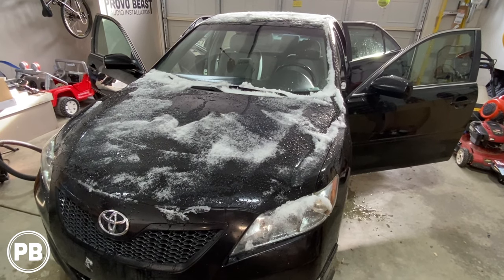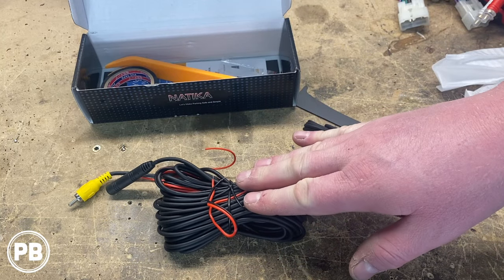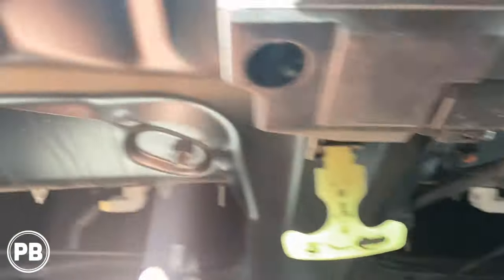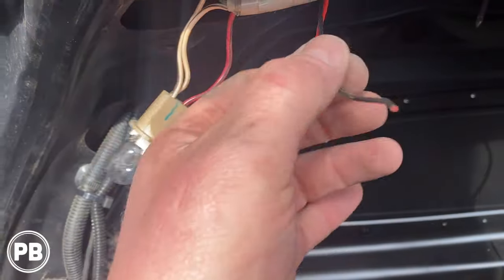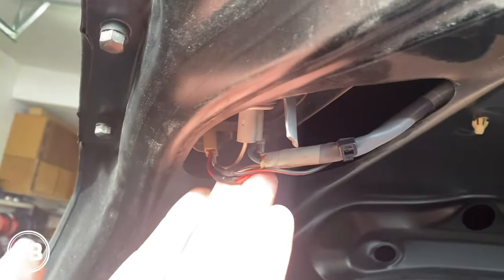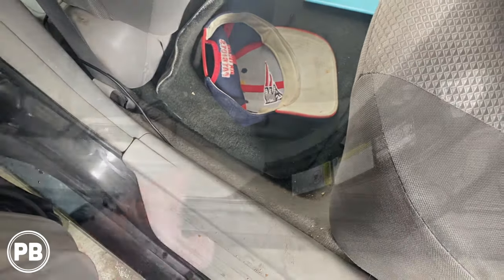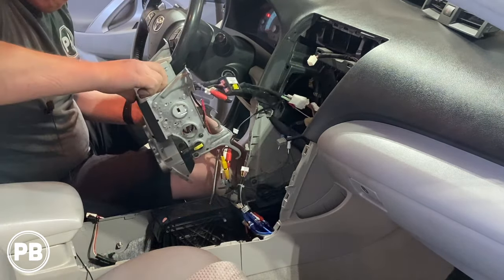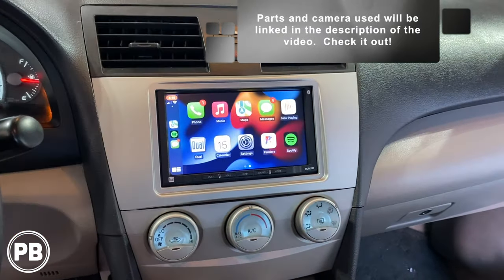2007 - 2011 Toyota Camry Backup Camera Install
Parts used listed in the description below!

Watch a full tutorial as a 2007 Toyota Camry will have a backup camera installed to an existing double din touch screen radio.  This camera will be installed at the license plate and will provide additional safety features when reversing.

This video applies to Toyota Camry models for years 2007, 2008, 2009, 2010, and 2011. This video also includes complete camera wiring and assembly, installation, and testing.

*Natika Backup Camera

*Dual DCPA701 Double Din Radio
*Metra 95-8218S Double Din Dash Kit
*Crux SWRTY-61J Wiring Harness (Retains JBL)
--If you don't have the JBL factory system, use the SWRTY-61S harness
*(Optional) USB/USB adapter
*(Optional) RCA to 3.5mm Jack Adapter